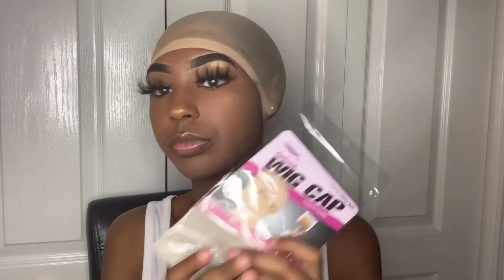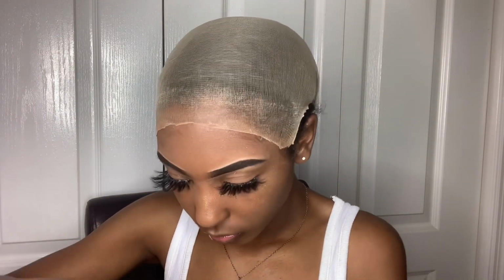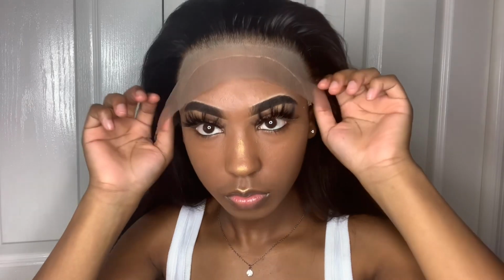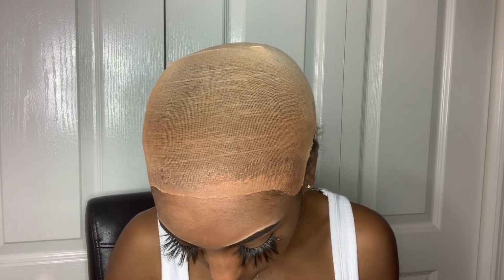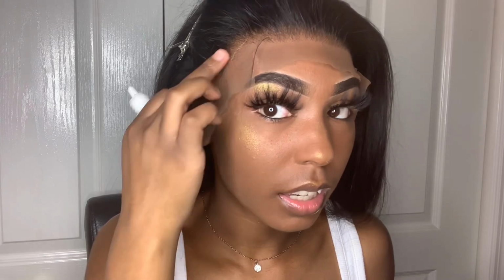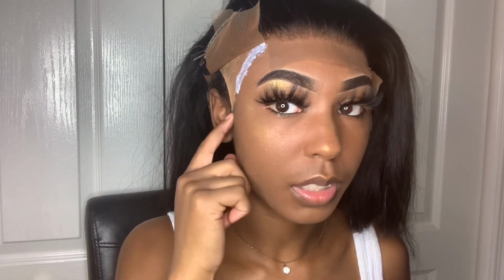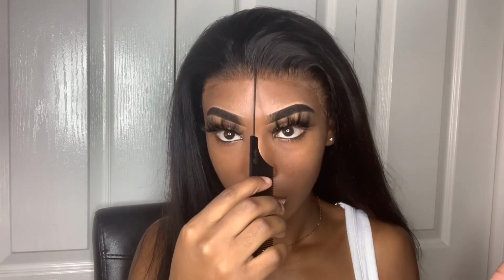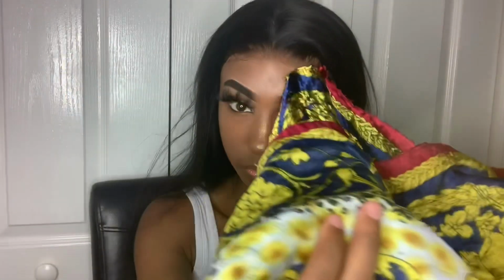Lace Frontal Wig Install | Ft. MODERN HAIR SHOW